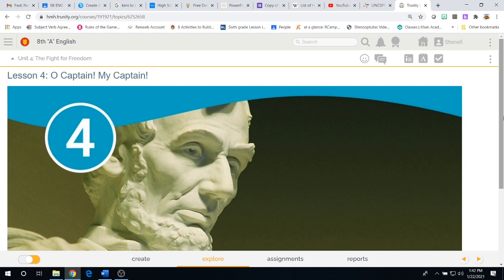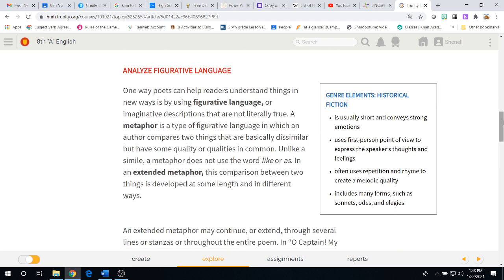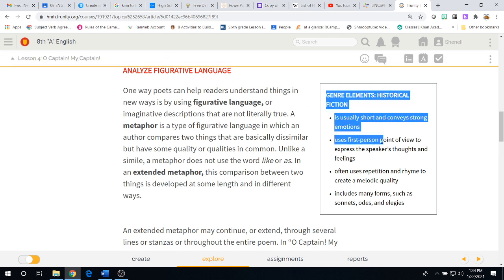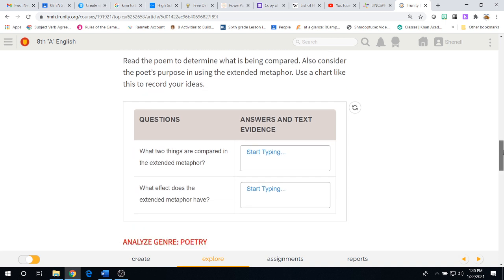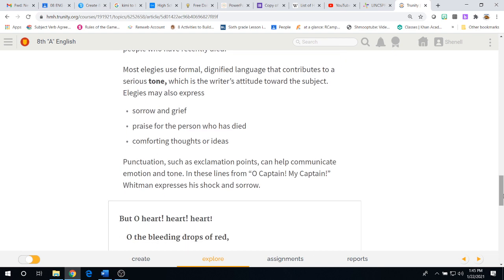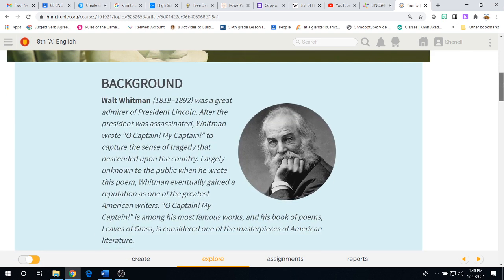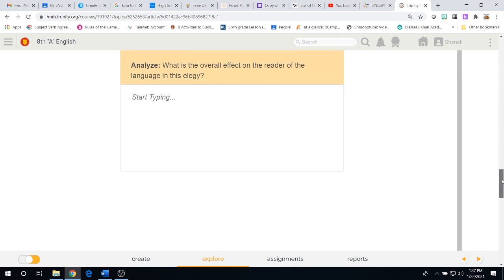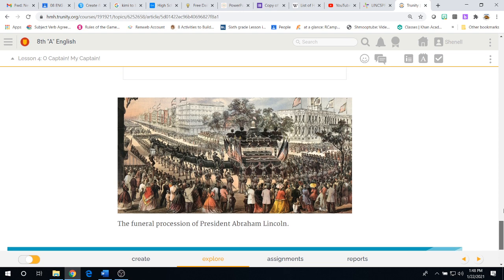8th grade Reviewing Fig. Lang.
We've learned so much about figurative language but have we ever discussed extend metaphors? let's chat on that today.